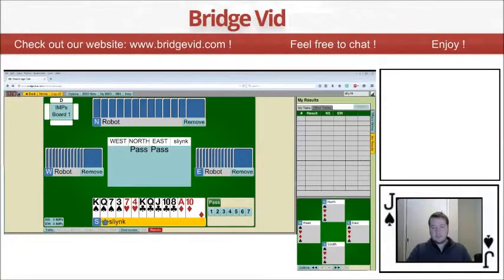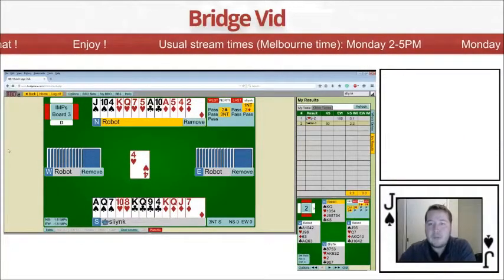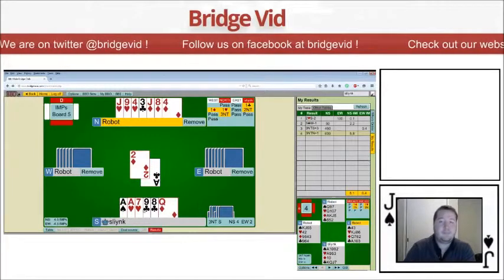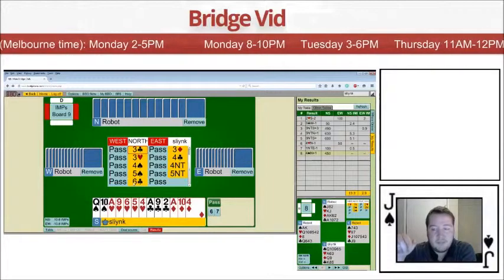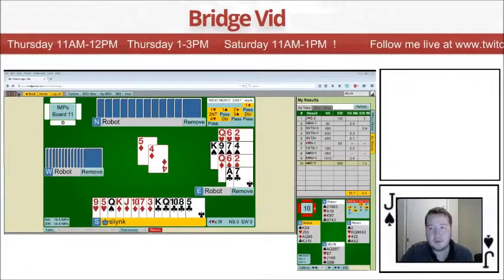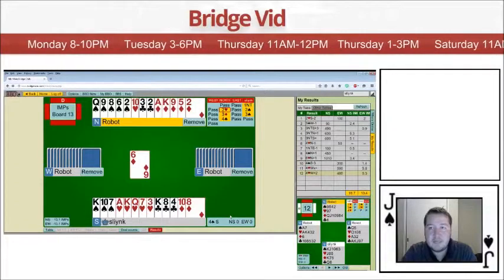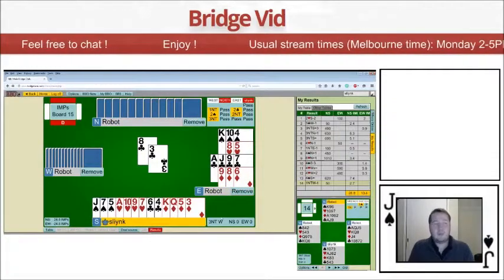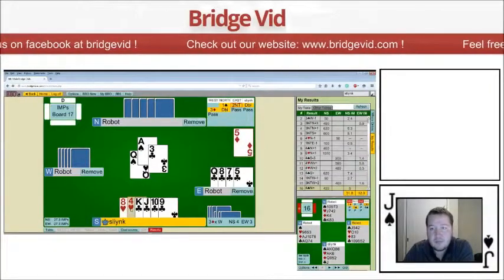Where are the cards hour 230415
Where are the cards is all about counting and trying to locate the missing cards (hidden hands).  If you like this and want more content check out